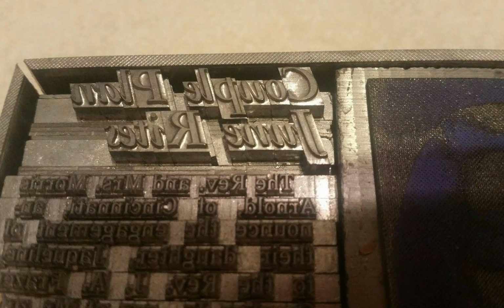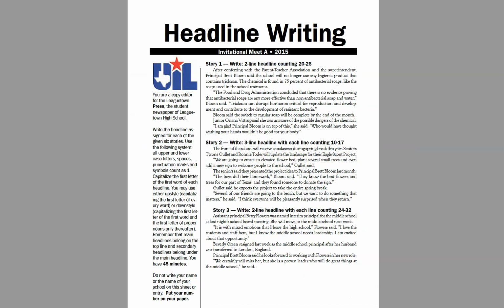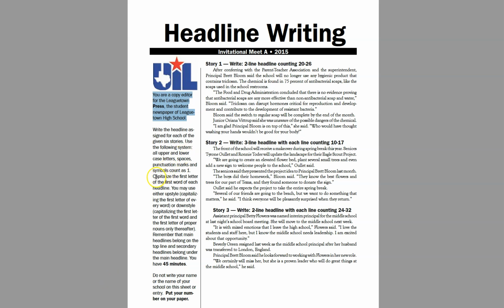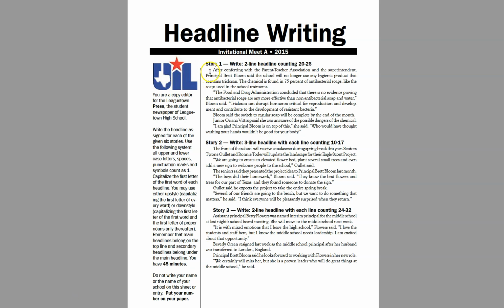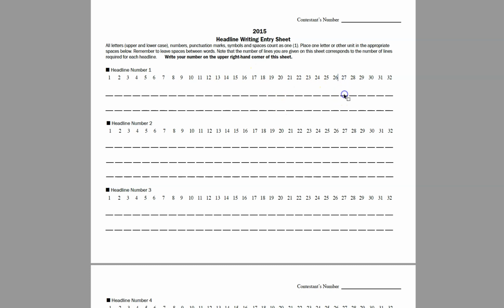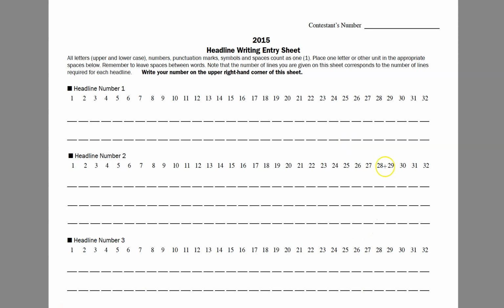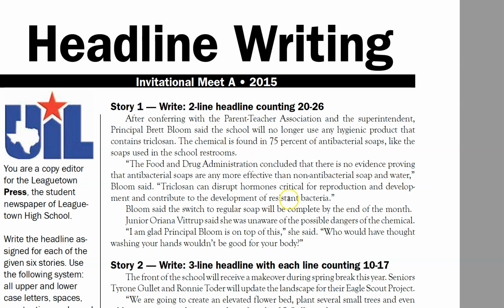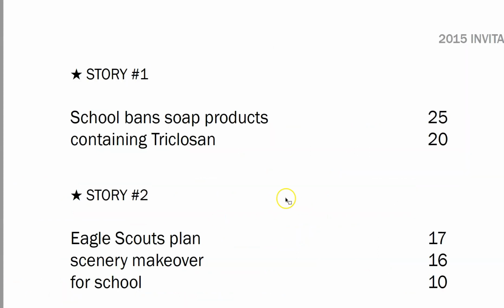UIL Headline Writing (1 of 2)